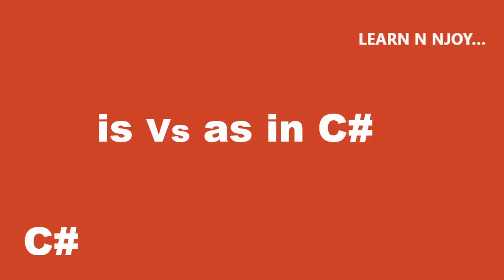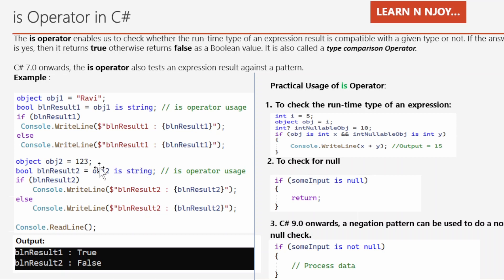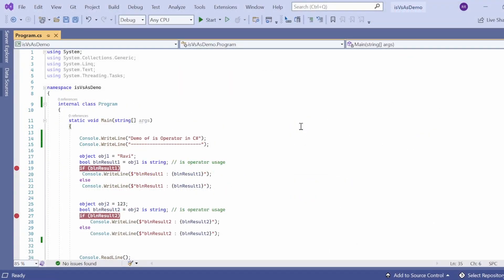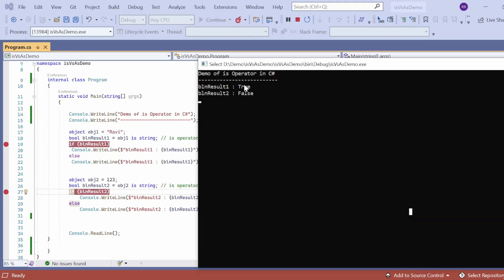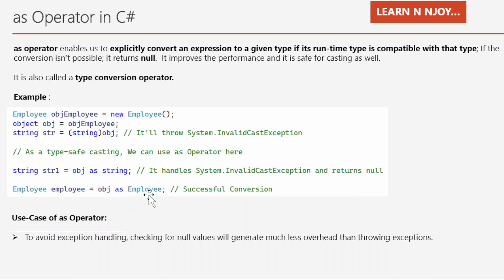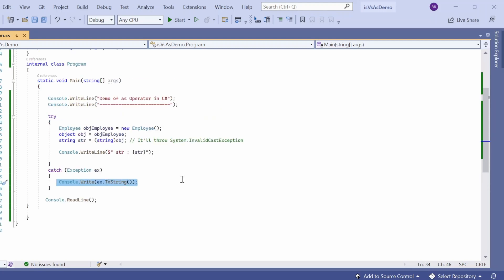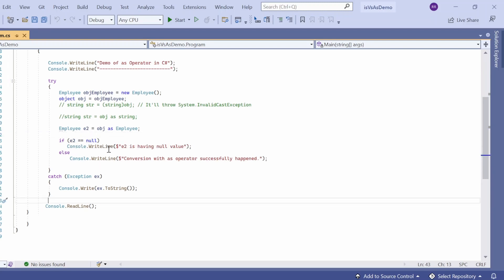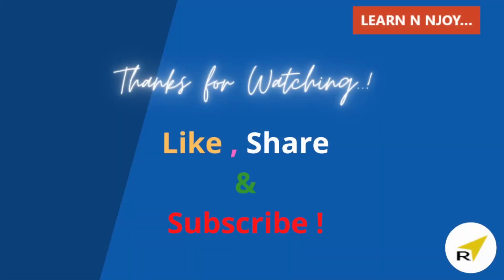is Vs as in C#: What's the Difference? | Learn N Njoy...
Want to Learn about is Vs as Operator in C# ? Today I am sharing exactly what  C# is and as Operators are and how and when to use them in a program.

- is Operator in C# with example
- as Operator in C# with example
- Difference between is and as Operators in C#

6 Special Operators in C# you should know ( ?

LearnNNjoyTrippleDot Learn N Njoy... is Vs as in c#: What's the Difference? Learn N Njoy... is operator is keyword as operator as keyword is vs as, is vs as in c# Diffierence between is and as in c#, C#, C sharp, .net, visual studio, c# programming basics, learn c# fast, c# programming, c#10,